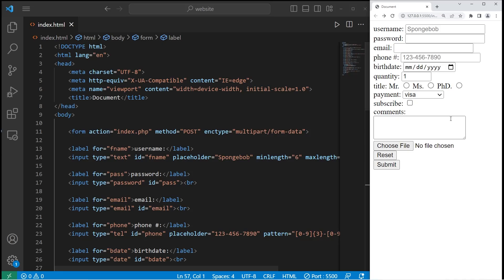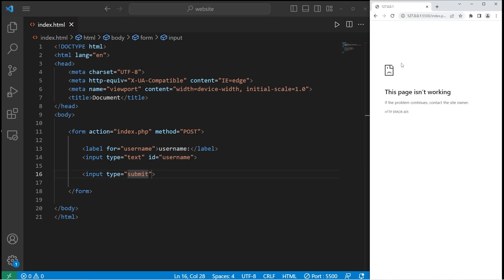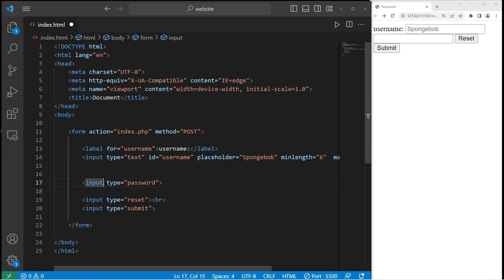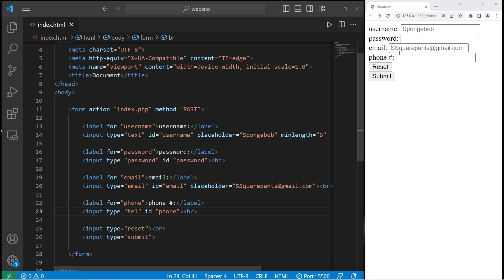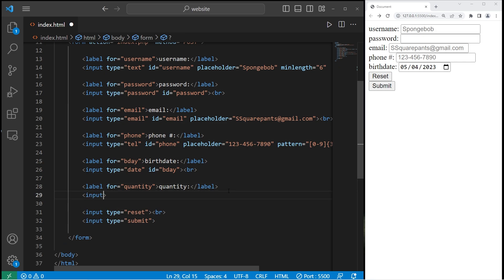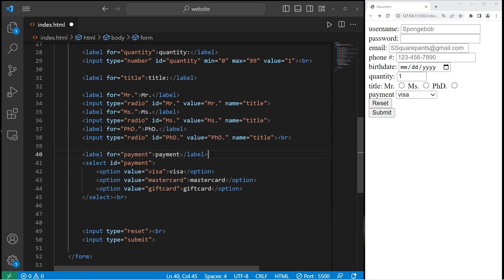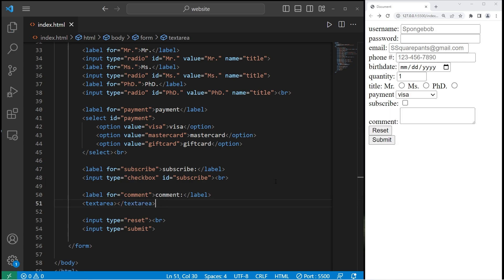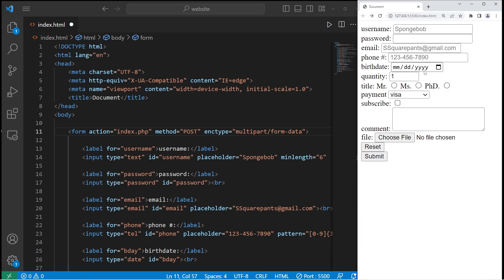Learn HTML forms in 10+ minutes! 📝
HTML forms tutorial example explained

00:00:00 form
00:01:08 textbox
00:02:20 submit button
00:02:41 textbox attributes
00:03:54 reset button
00:04:16 placeholder attribute
00:04:47 password
00:06:16 email
00:07:11 phone
00:09:12 dates
00:09:44 number
00:10:46 radio buttons
00:12:43 dropdown menu
00:14:13 checkbox
00:14:53 textarea
00:15:42 file upload
00:16:51 enctype attribute
00:17:37 conclusion